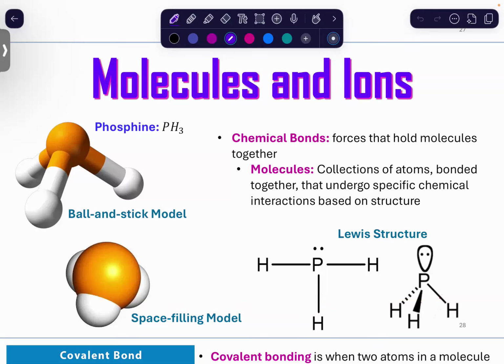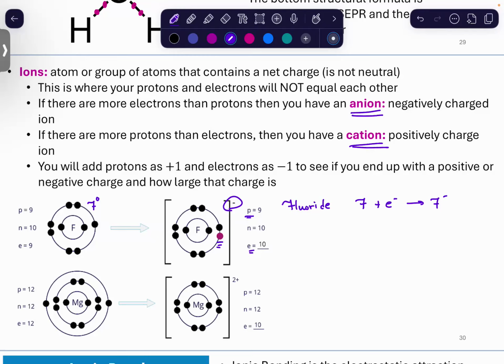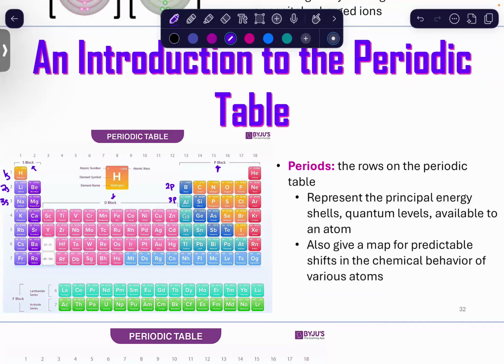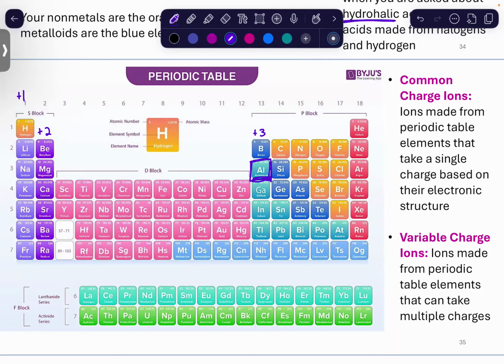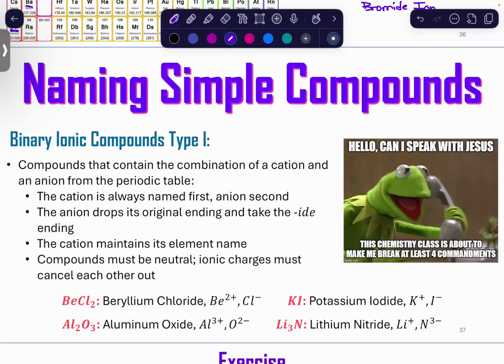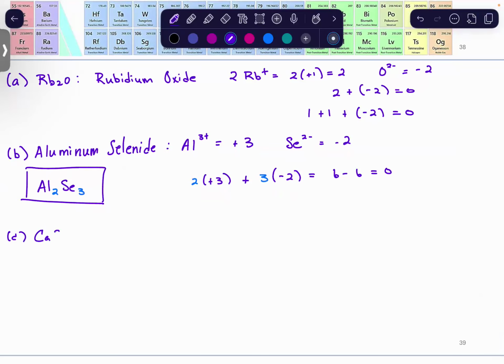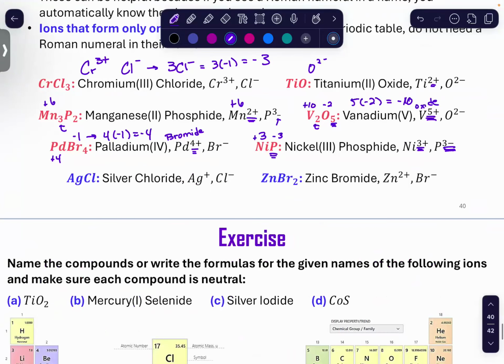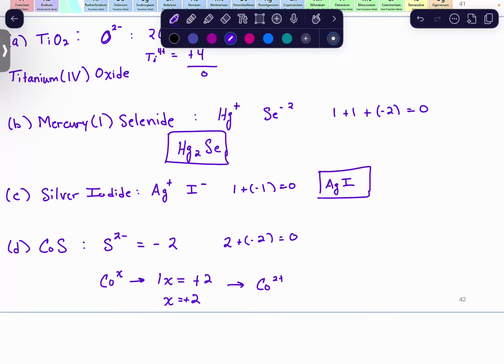College Chemistry I: Atoms, Molecules, and Ions - Part 2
In this lecture we cover:
Molecules and Ions
Chemical bonds
Covalent bonds
Molecular formulas
Ionic bonding
Electrostatic attraction between ions
Introduction to the periodic table
Periods
Groups
Families
Common charge ions from the periodic table
Variable charge ions from the periodic table
Nomenclature
Naming simple compounds
Polyatomic ions
Ionic compounds